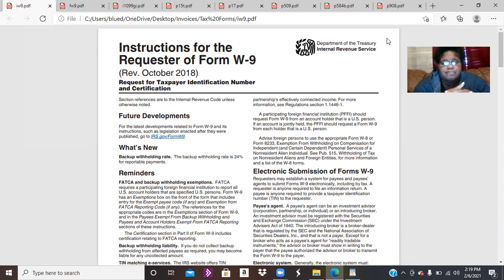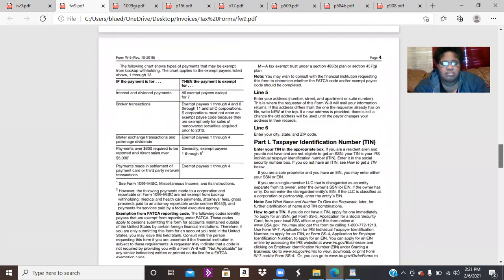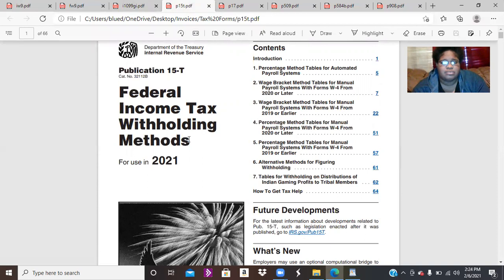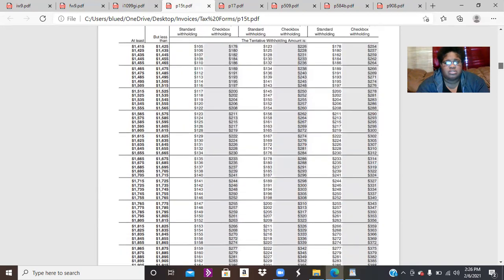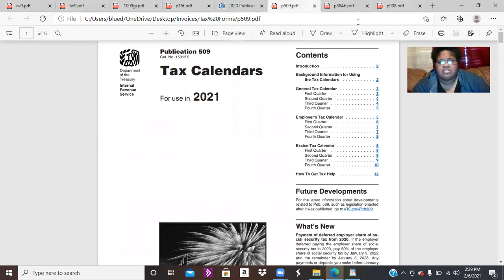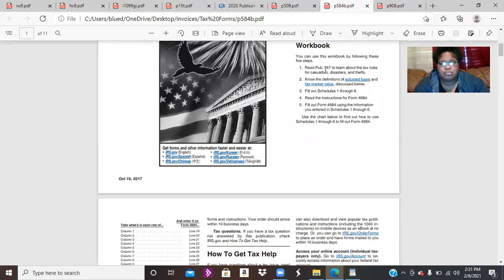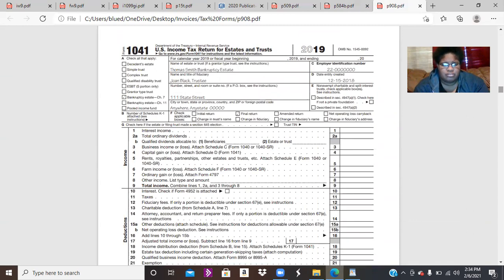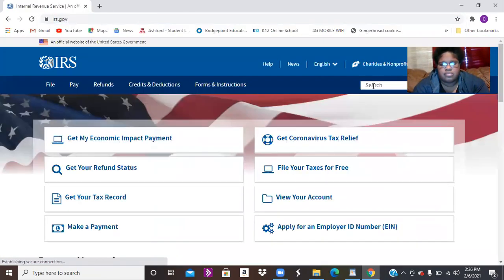Entrepreneur Life: 365 Days of Hustle Day 34: Important Tax Forms an Instructions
I will be dropping information videos on different business subjects all year.

For Every Follow on Instagram an Every Sub on YouTube, I will return the love. Let's support one another!